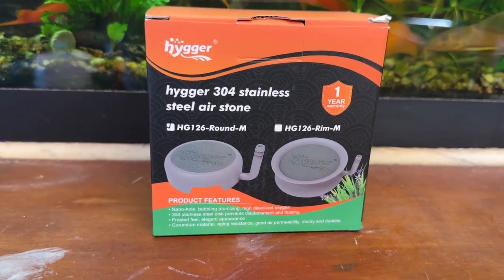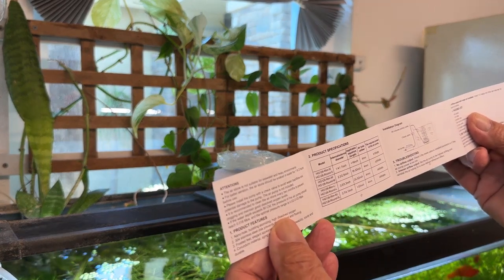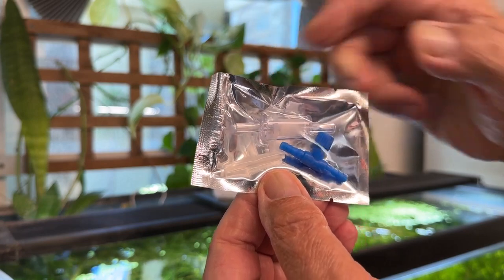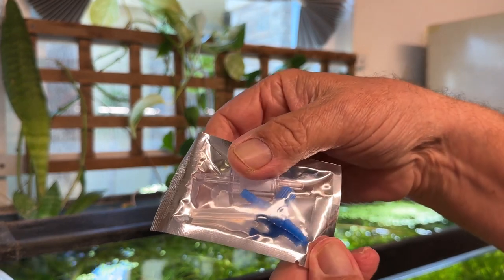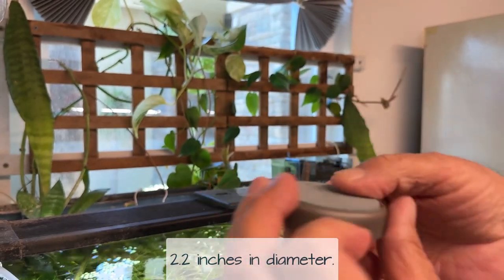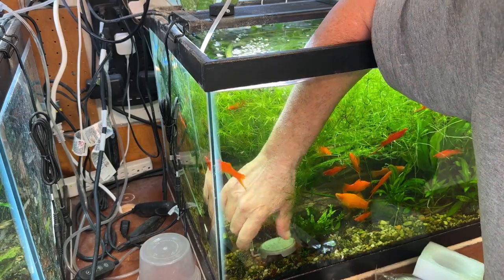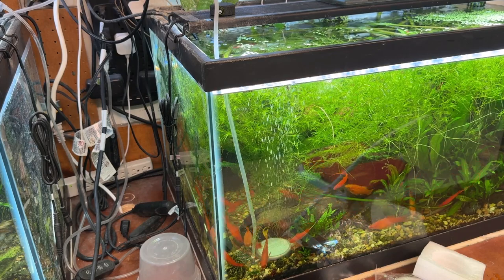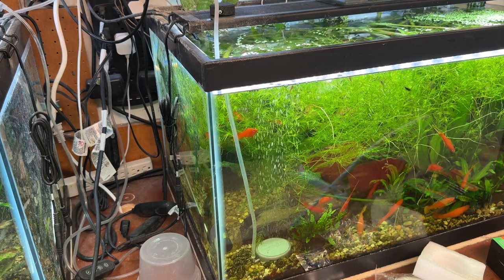An Honest Review Of The Hygger 304 Stainless Steel Air Stone Review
Hygger asked if I would review their Hygger 304 Stainless Steel Air Stone HG126-Round-M. Watch as I unbox the air stone, show you what's in the box, then set the Hygger Air Stone in with my Neon Orange Swordtails. They seem to like it! Watch as I give you my fair and honest opinion of the product. The question is: Will I like it. Watch and find out.

Hygger 304 Stainkess Steel Air Stone HG16-Round-M at Amazon.com: